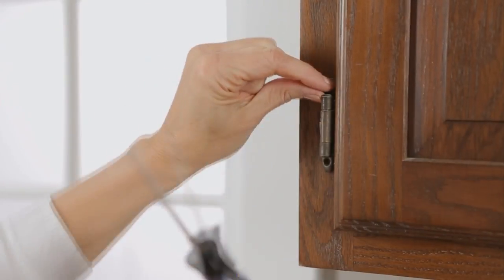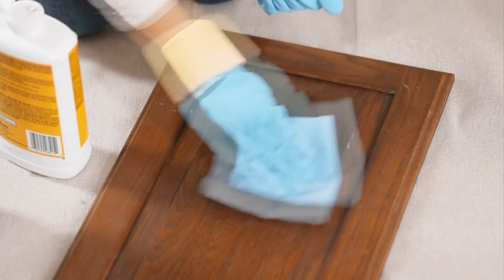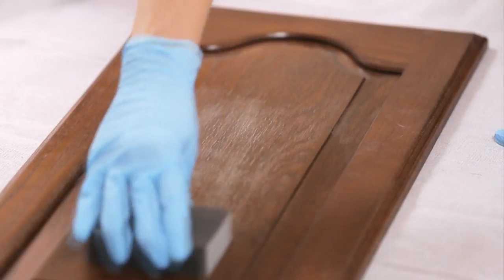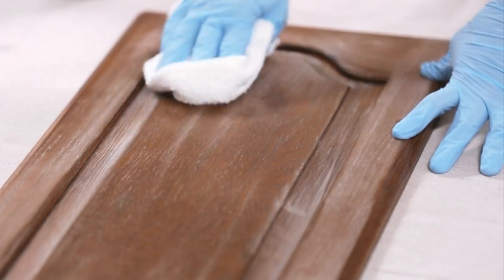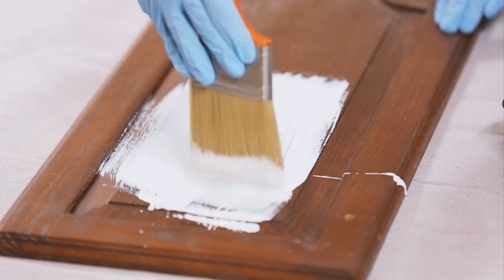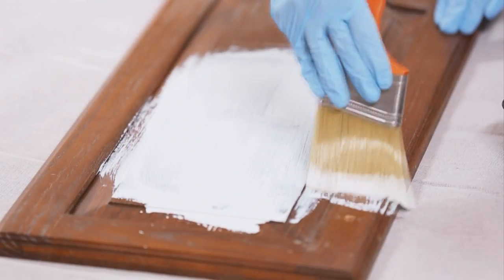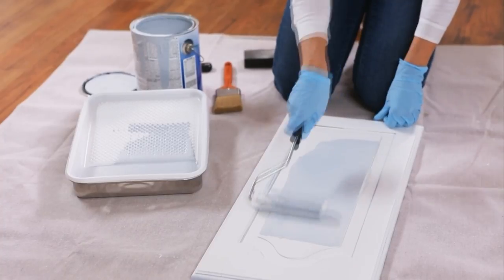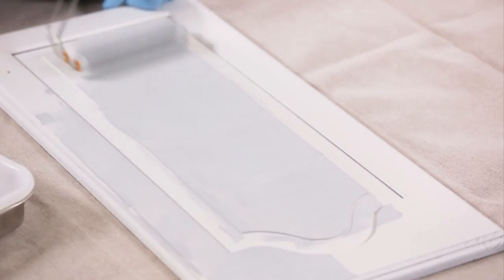How to Paint Cabinets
Watch as Better Homes and Gardens shows you how to paint cabinets! Give outdated cabinets a new look with a fresh coat of paint. Do it yourself with a deglosser, work gloves, high-density foam rollers, a paint brush, oil-based bonding primer, 220 grit sandpaper soft rugs, and cabinet paint. Begin by removing the doors, hinges, and hardware from the cabinets. Wipe all of the cabinetry with deglosser to prep them, following package directions closely. Lightly sand high-glass cabinets. Wipe away dust with a damp cloth. Apply a quality, stain-blocking, oil-based bonding primer with a paint brush or roller. Sand after following the package directions for drying. Proceed painting cabinets twice, letting them dry in between coats. Don't overbrush. allow all cabinetry to dry before reinstalling hinges and hardware. Kitchen remodeling or bathroom remodeling can be drastic with just a couple of coats of fresh paint! Try painting cabinets to brighten up your space.